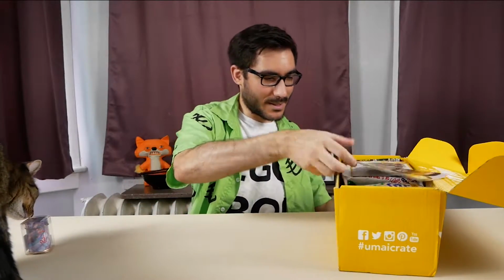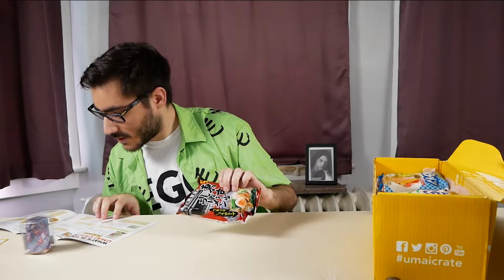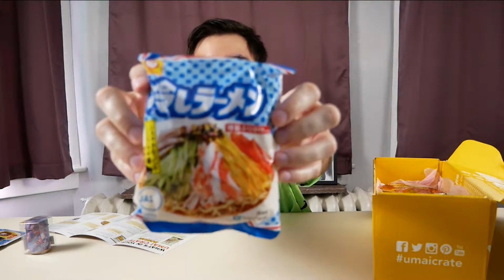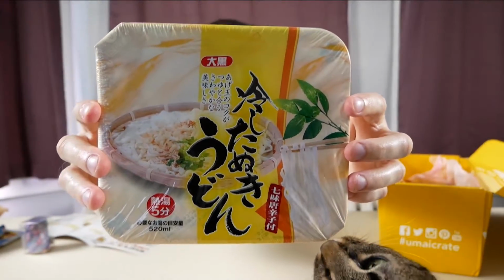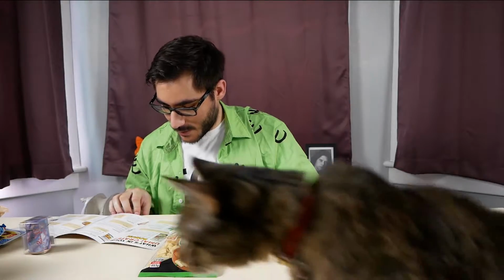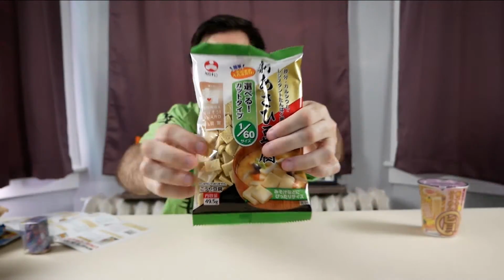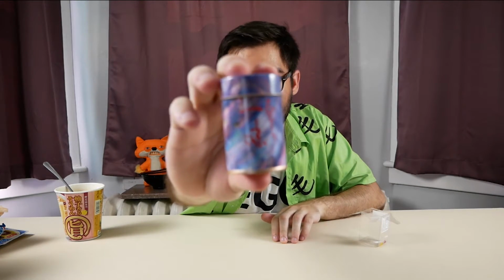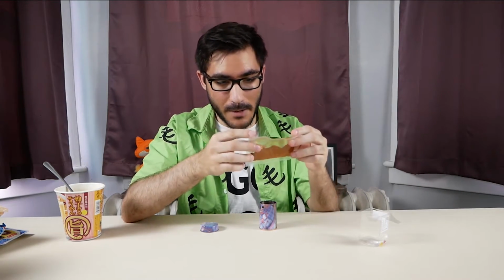Umai Japan Crate Unboxing | August 2020 Crate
I'm opening up an Umai Crate from Japan Crate today!
I'm really excited to eat this ramen over the course of the month, I'm a huge fan of ramen. Hope you guys enjoy the video!